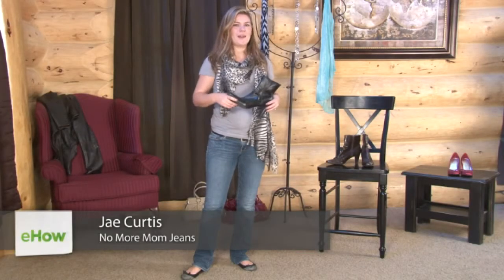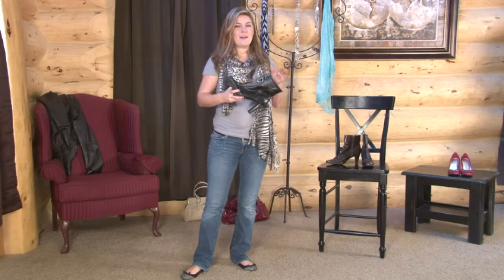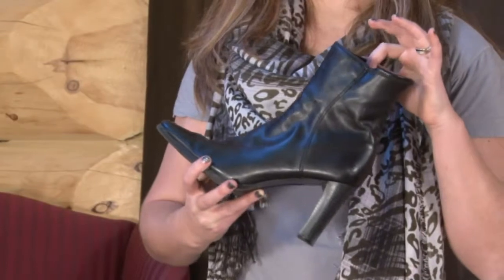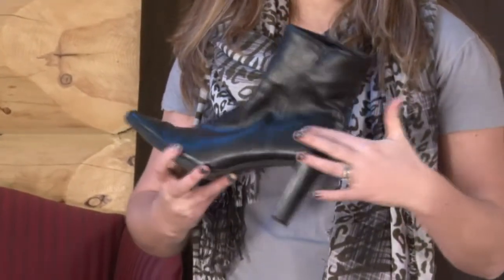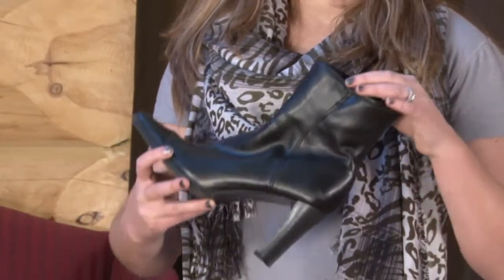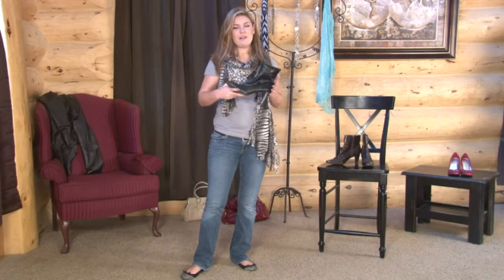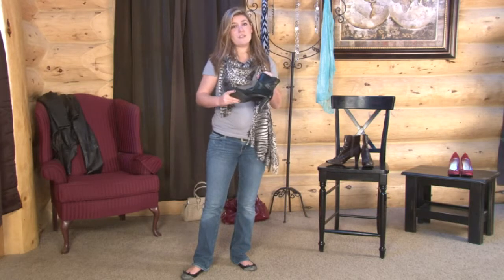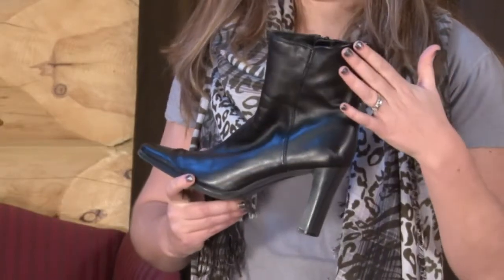What Is a Shoe Bootie?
What Is a Shoe Bootie?. Part of the series: Shoe Styles. A "shoe bootie" serves a very specific purpose that you may not be aware of. Find out about the "shoe bootie" with help from an experienced lifestyle writer in this free video clip.